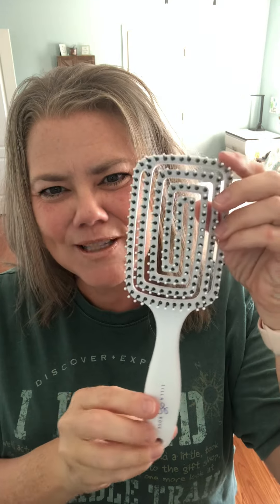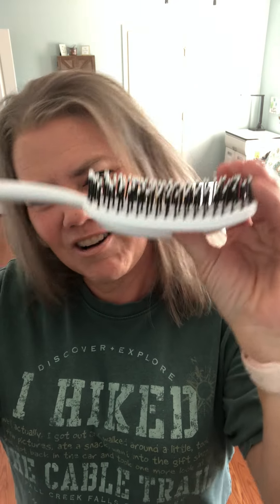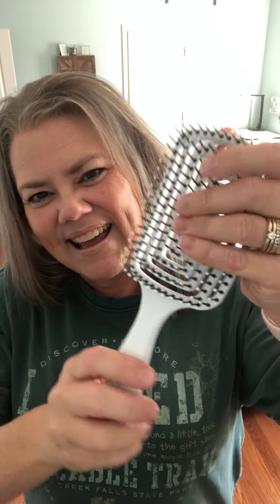Flexi Brush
This brush is truly different. Curved, vented, and flexible - conforms to your head as you are brushing! Gentle and very little hair comes out for me now! Get it at LillaRose.biz/KimStone/essentials